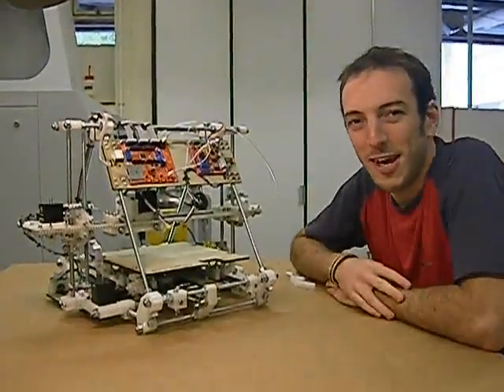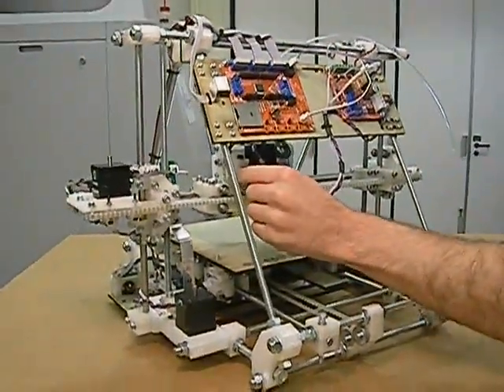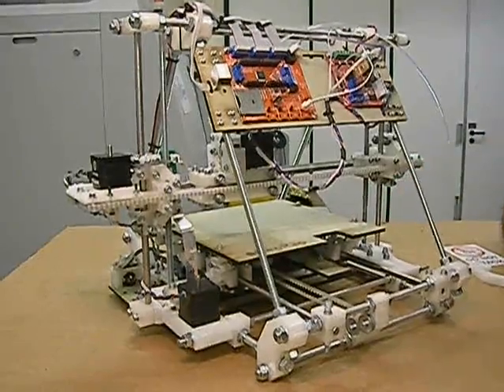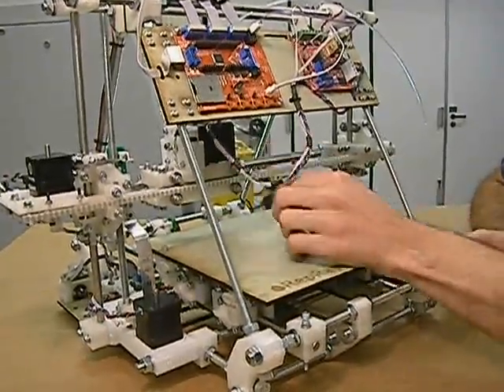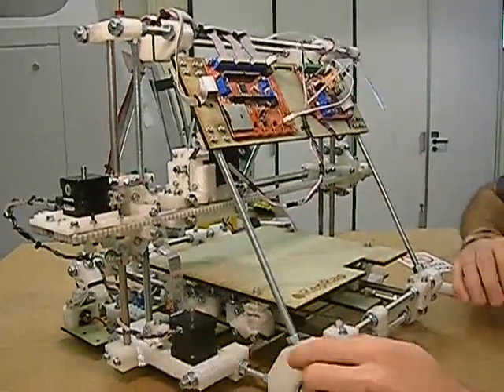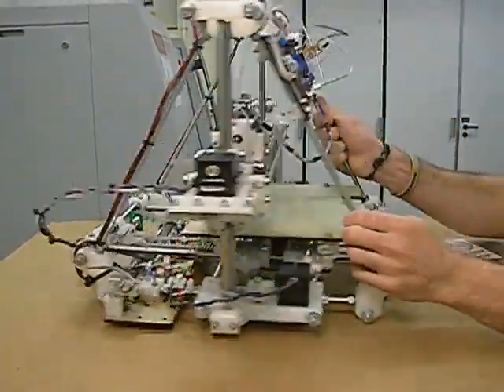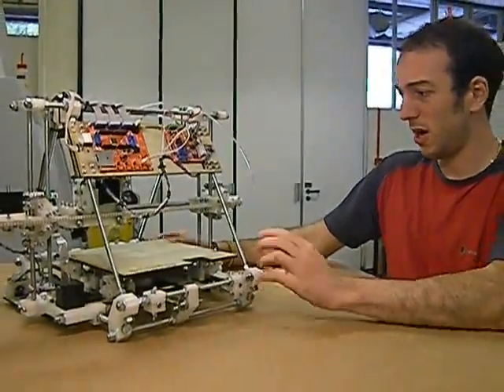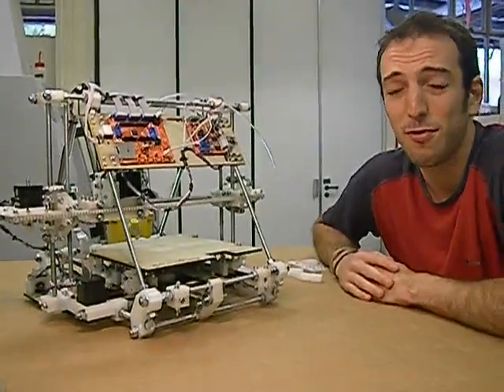Introduction to Mendel (RepRap v2)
An introduction to the second generation reprap, Mendel.

Original Description:
A quick overview of how Mendel works